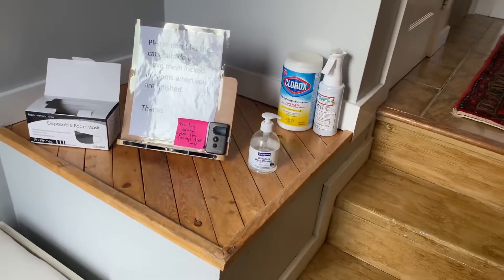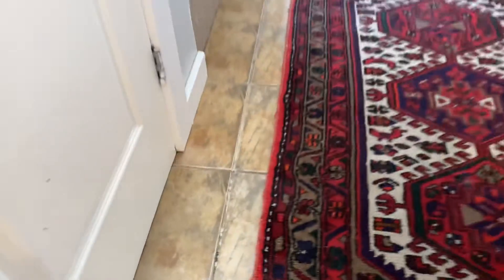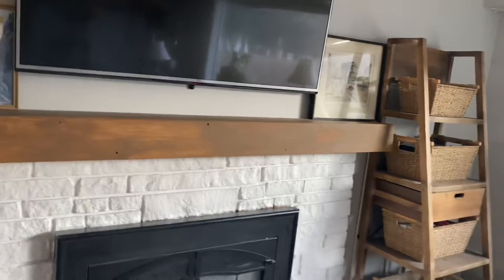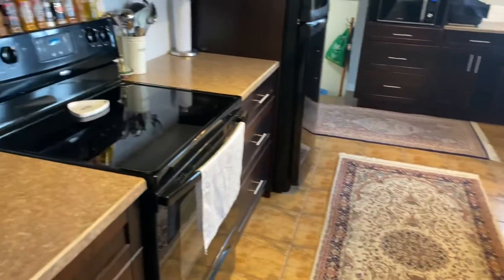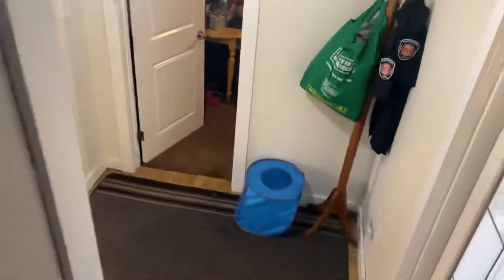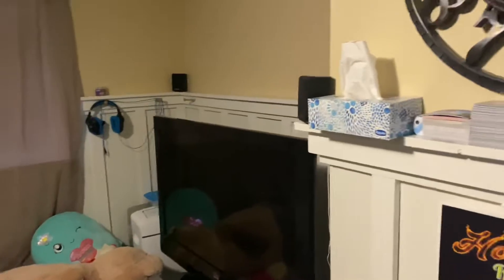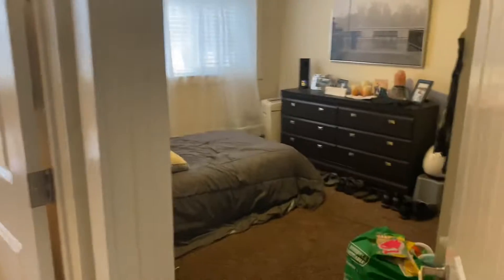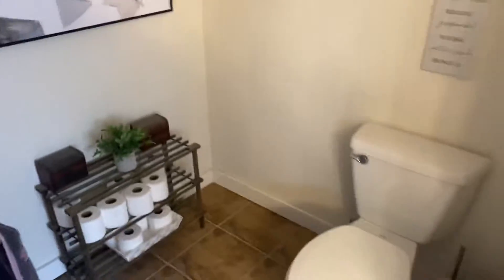February 23, 2022